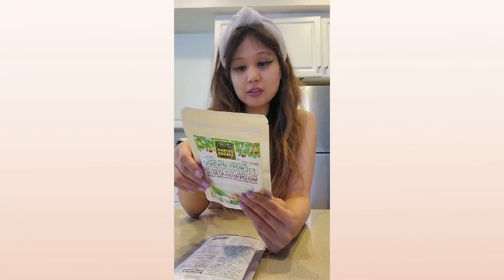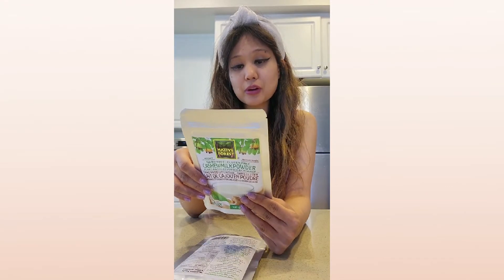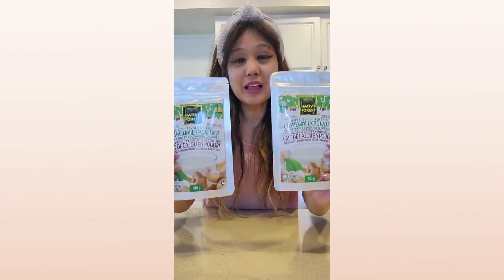Native Forest Cashew Milk | Food Product Review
Native Forest CashewMilk Powder has only 3 ingredients and is dairy-free 🐮 You can drink it as a beverage or use it as a creamer 🌱 It is also plant-based and excellent for traveling.

Need more support? See me virtually or in person